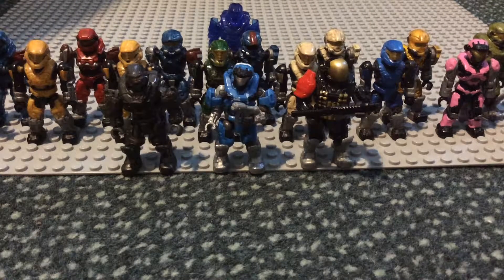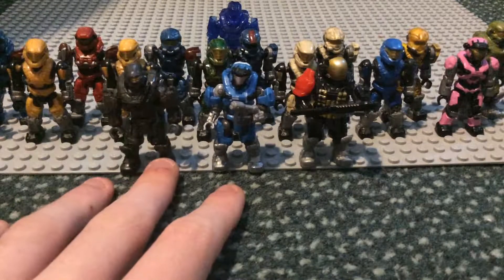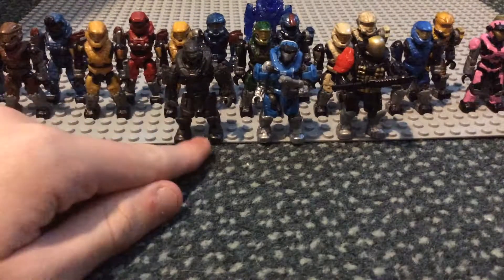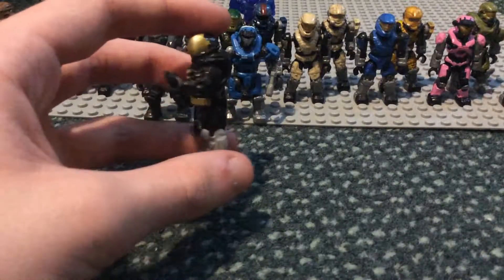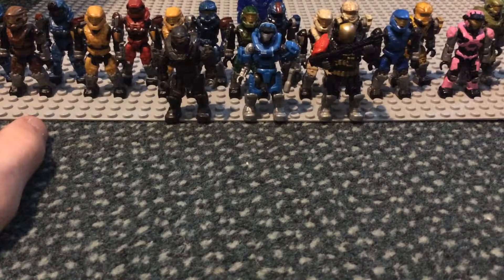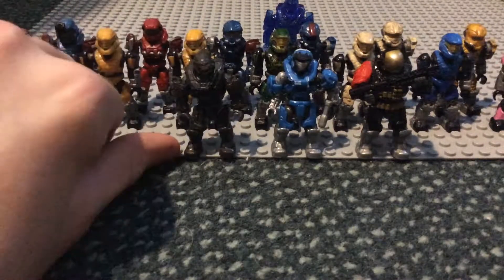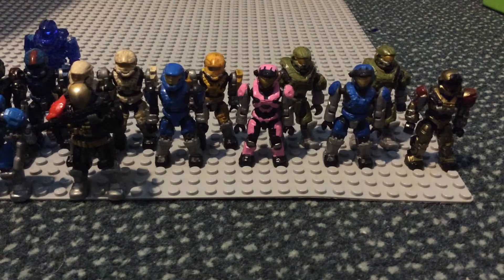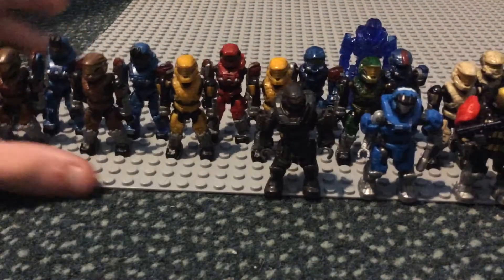Halo: Mega Bloks/Construx Spartan Collection 2017! [1/3]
Thanks for checking this out. Second and third parts coming soon.